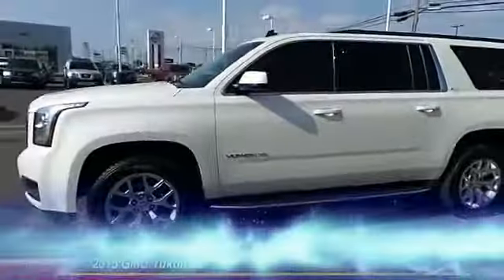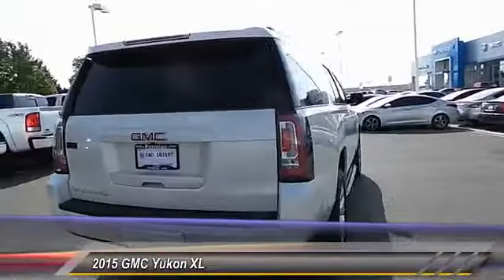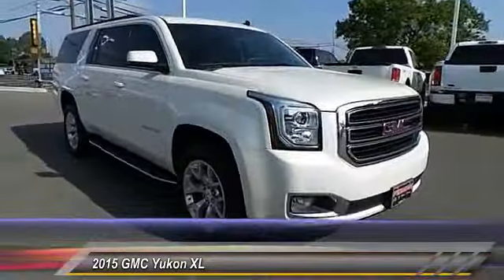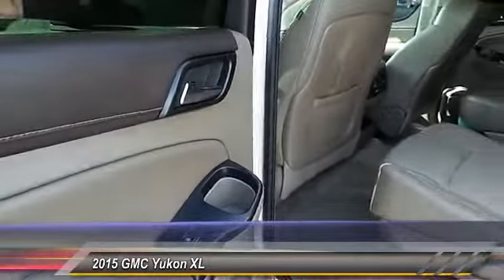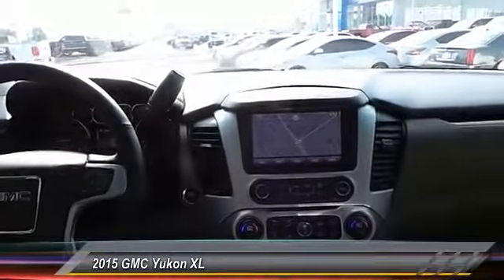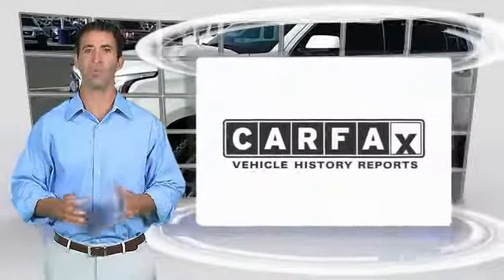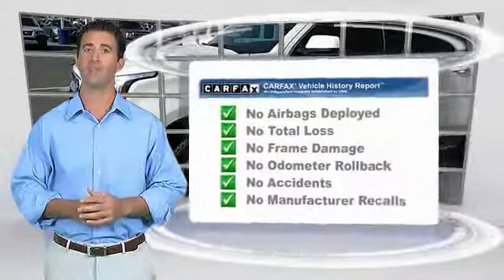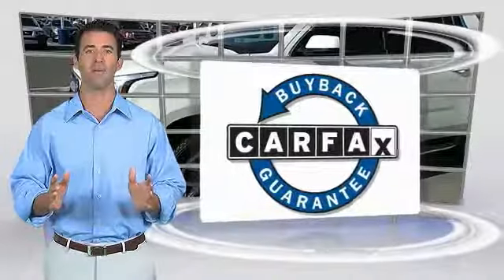2015 GMC Yukon XL Hobbs NM G6142A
2015 GMC Yukon XL 2WD 4DR SLT

Permian GMC
800 N. Turner

NOTITLE